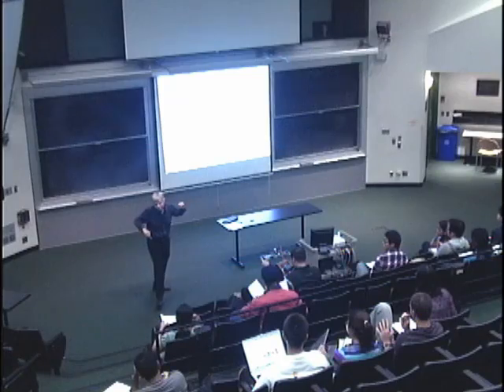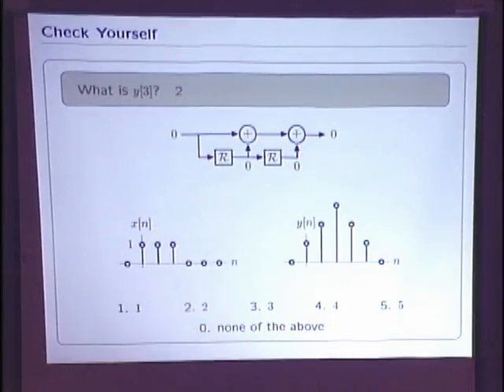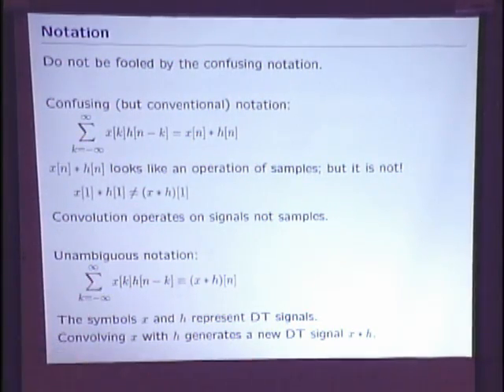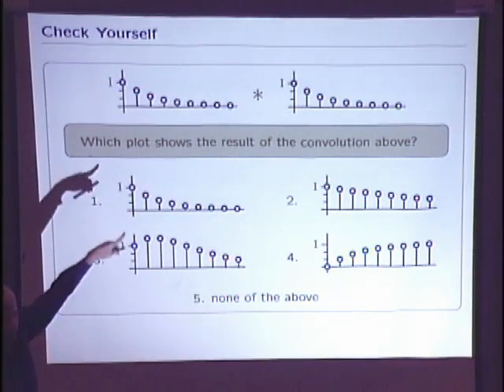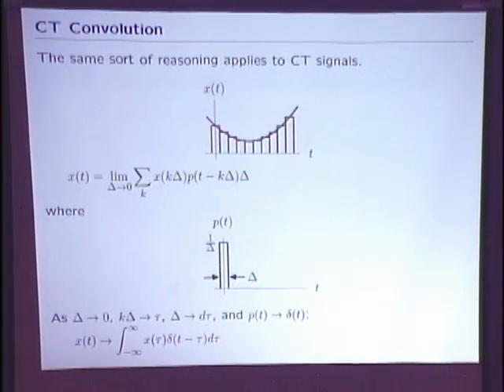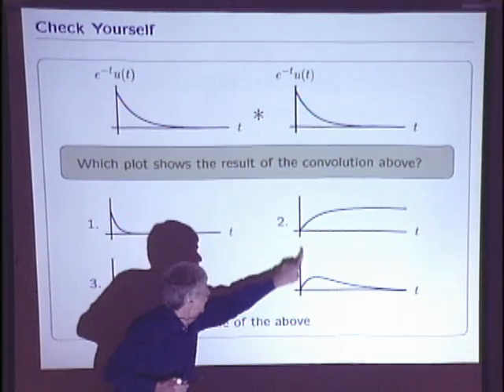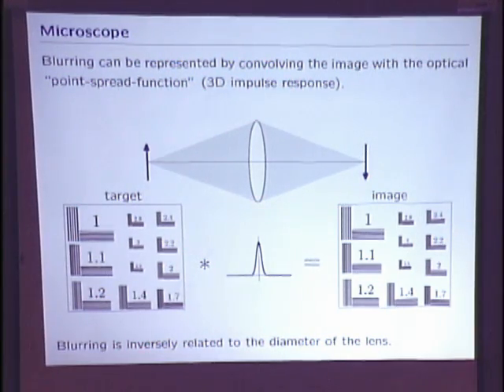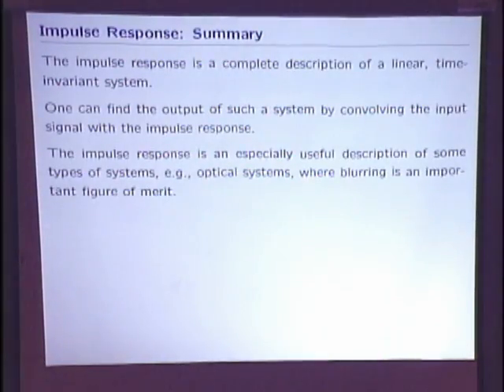8. Convolution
MIT 6.003 Signals and Systems, Fall 2011